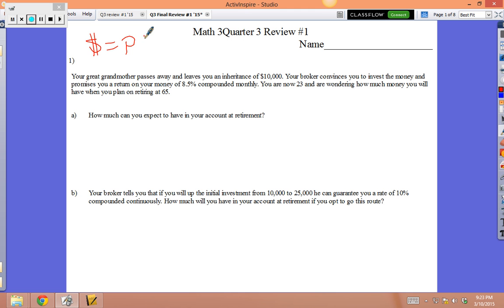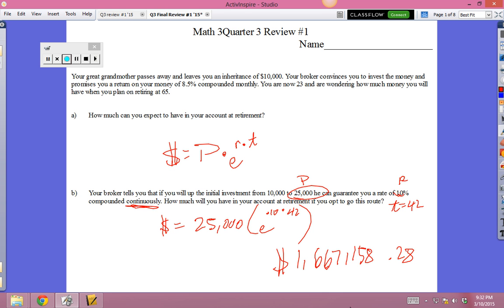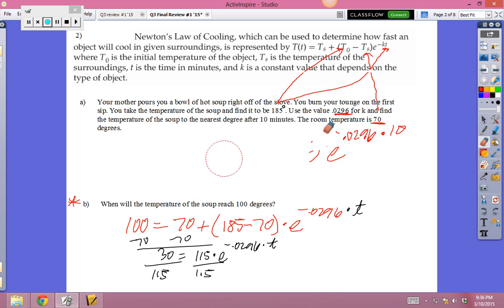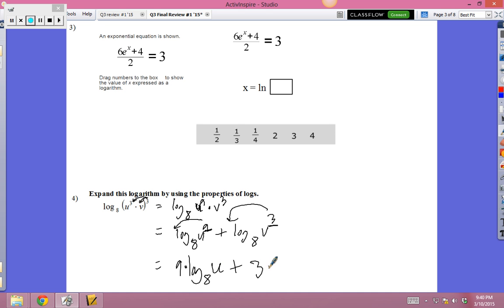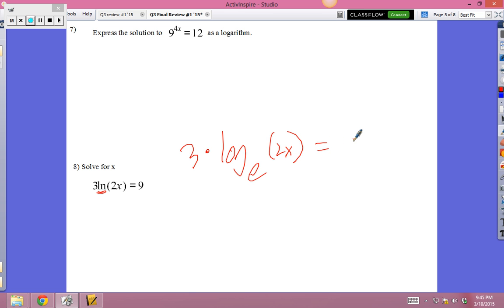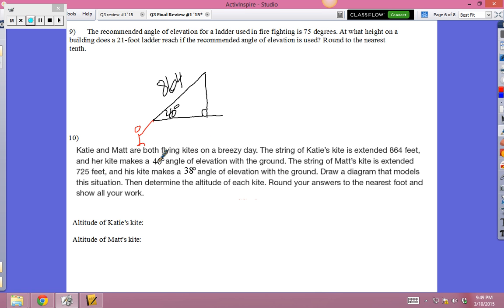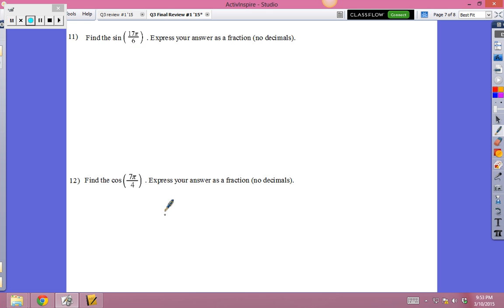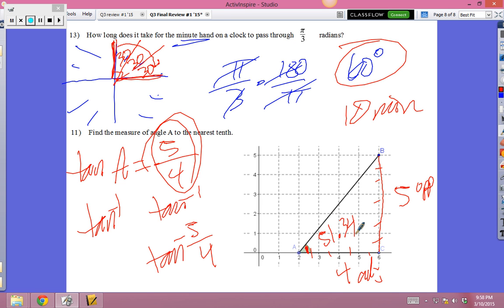math 3 Q3 final review #1